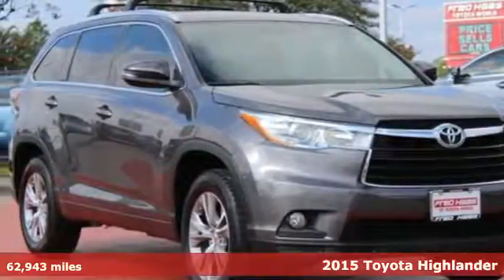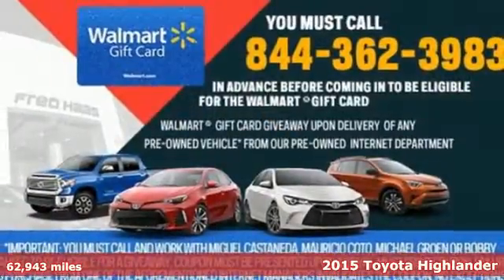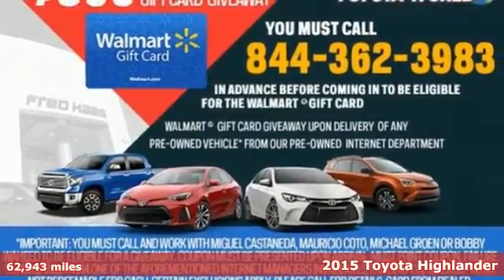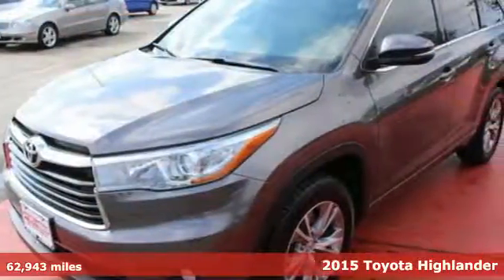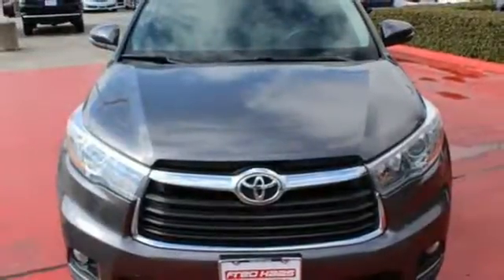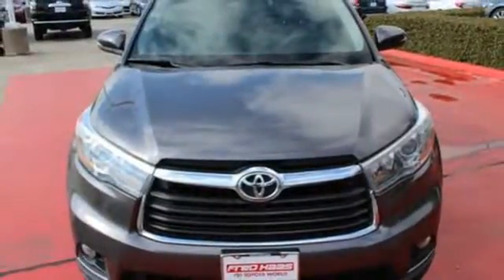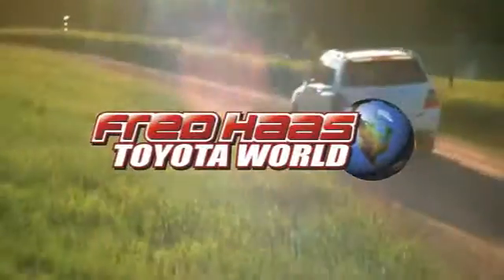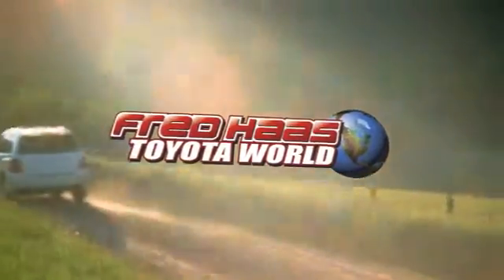Certified 2015 Toyota Highlander Spring TX, TX FS066269T - SOLD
Year: 2015
Make: Toyota
Model: Highlander
Trim: XLE
Engine: 6 Cyl. 3.5 L
Transmission: Automatic
Color: Gray
Mileage: 62943
Stock #: FS066269T
VIN: 5TDKKRFH6FS066269
Boasts 25 Highway MPG and 19 City MPG! Carfax One-Owner Vehicle. This Toyota Highlander delivers a Regular Unleaded V-6 3.5 L/211 engine powering this Automatic transmission. Window Grid Diversity Antenna, Wheels: 18 Split 5-Spoke Machined-Face Alloy, Wheels w/Machined Accents.*This Toyota Highlander Features the Following Options *Variable Intermittent Wipers w/Heated Wiper Park, Valet Function, Trunk/Hatch Auto-Latch, Trip Computer, Transmission: Electronic 6-Speed Automatic w/OD -inc: ECT-i, sequential shift mode and snow mode, Transmission w/Oil Cooler, Towing w/Harness, Tires: P245/60R18 105S AS, Tailgate/Rear Door Lock Included w/Power Door Locks, Systems Monitor.*Feel Confident About Your Choice *Carfax reports: Carfax One-Owner Vehicle, No Damage Reported, No Accidents Reported, 14 Service Records.*Visit Us Today *Treat yourself- stop by Fred Haas Toyota World located at 20400 Interstate 45, Spring, TX 77373 to make this car yours today!

Address:
20400 Interstate 45 North